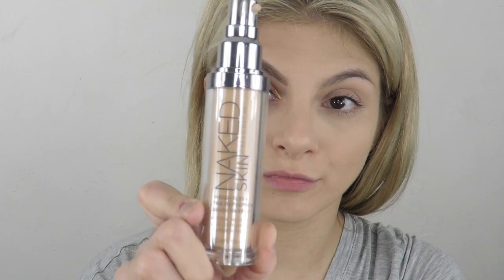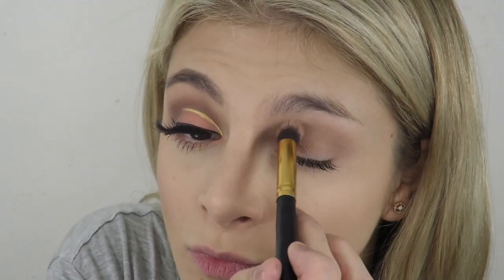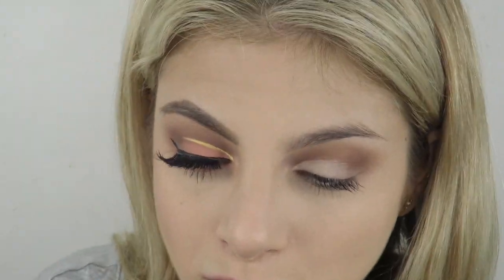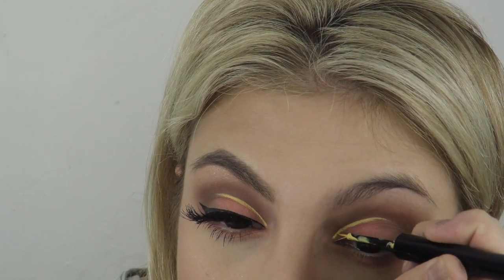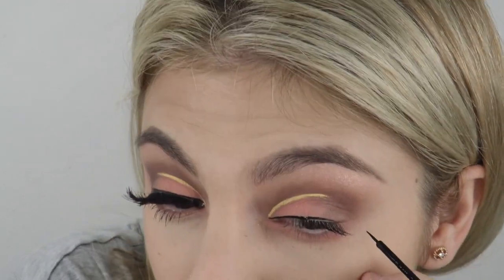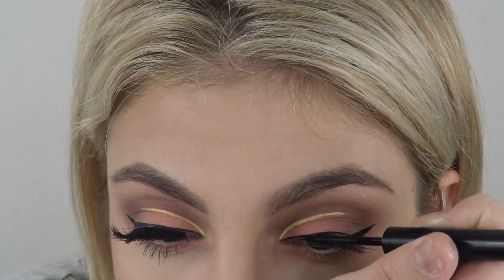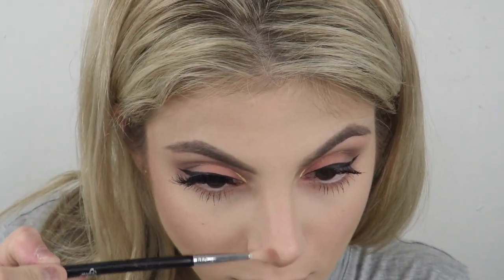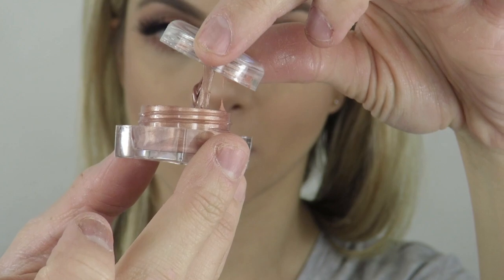Peach cut crease tutorial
Hey guys this is a peach cut crease tutorial

And let me know what you would like to see next

Deets
Face:
Urban Decay  naked skin foundation
Benefits Cosmetics erase paste
Kat Von D pastel goth palette in color clementine for blush
Ofra Cosmetics peach blush
Anastasia Nicole Guerero highlight in daydream
RCMA no color powder
EYES:
Kat Von D pastel goth palette
NYX vivid liner in pastel yellow
ELF cosmetics brow pencil
NYX matte liquid liner in black
Ardell lashes in double up
Anastasia Nicole Guerrero palette in day dream
LIPS:
Houseofbeauty.co in Chiffon